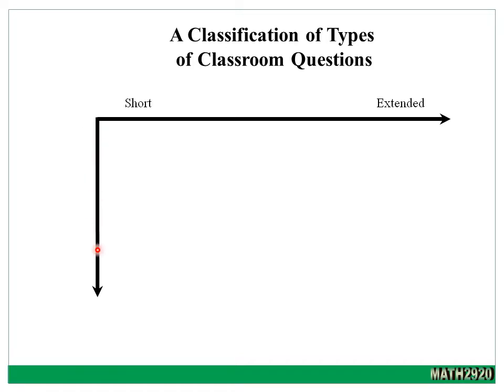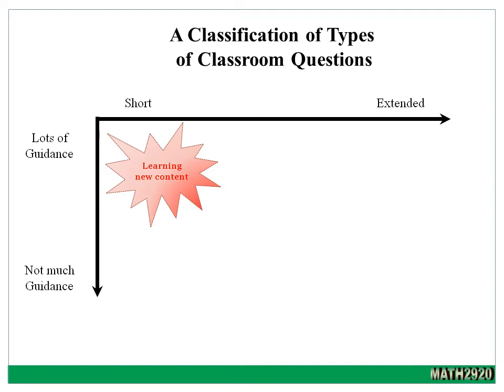M2920 W12 Sc1 Types of Questions